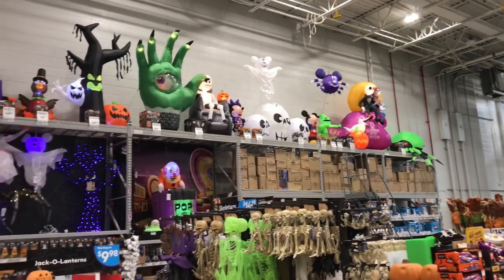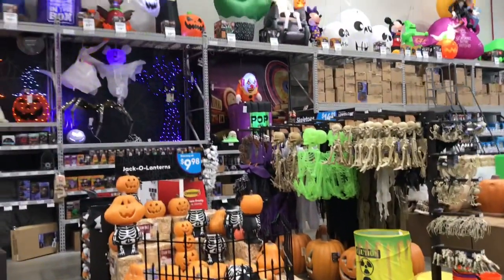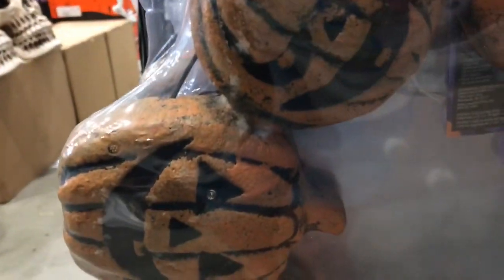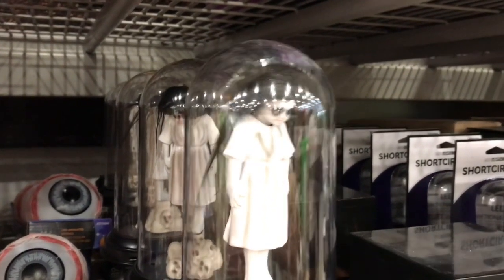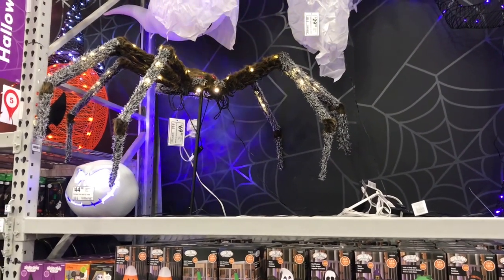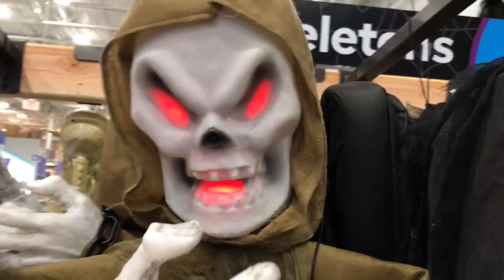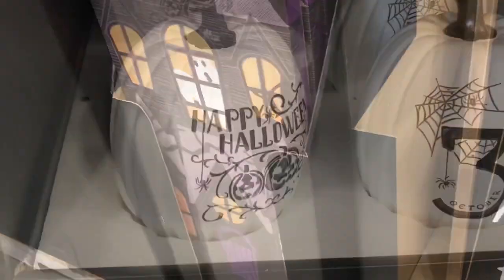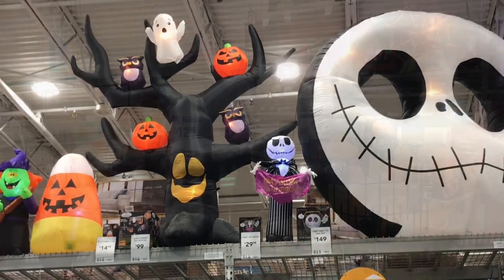🎃 👻 BEST Halloween at Lowe’s 2021!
In my opinion, 2021 has to be the best Halloween ever at Lowe’s! You’ll find everything from spooky fun inflatables to a creepy floating doll head—- EEK!— to lots of haunting decor for indoor and outdoor frights! I hope you enjoy this store tour! And happy Halloween everyone! 🎃🧛👻